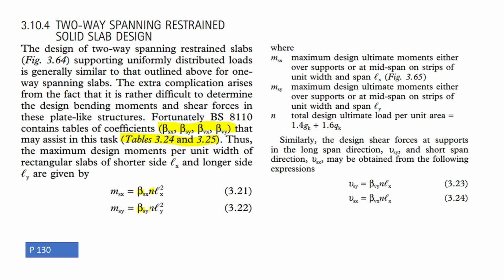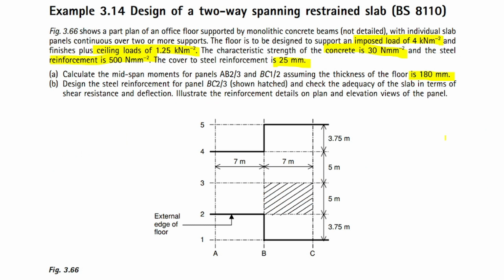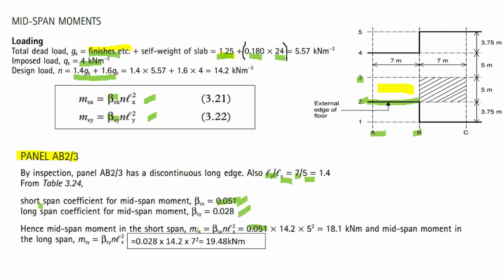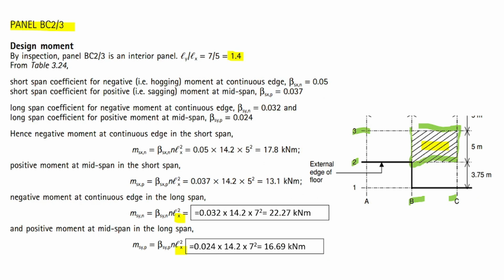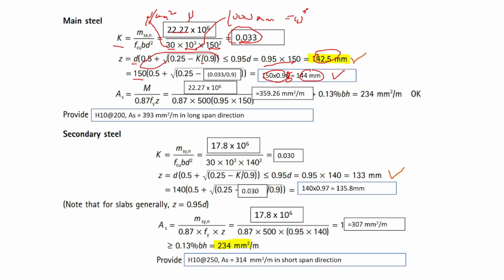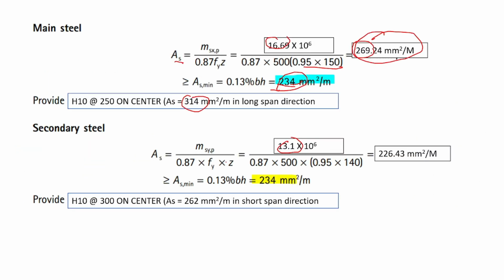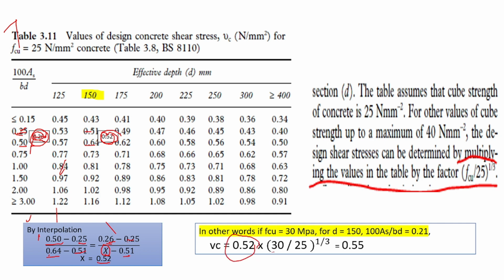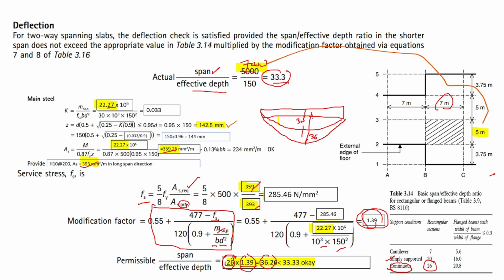DESIGN OF TWO WAY SLAB USING BS8110